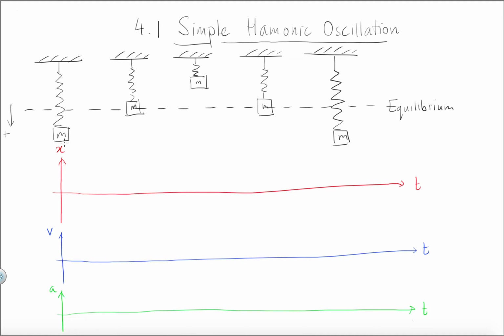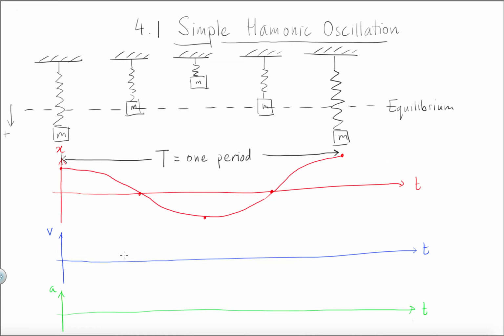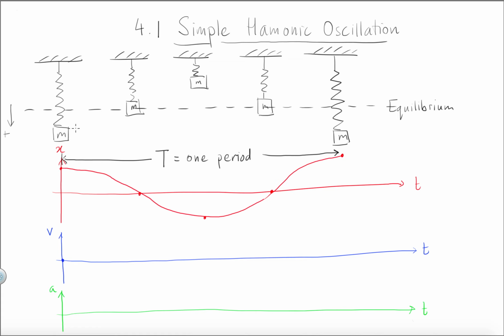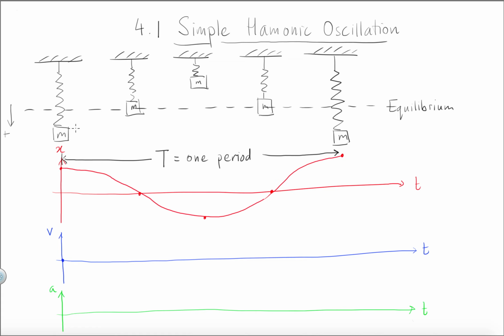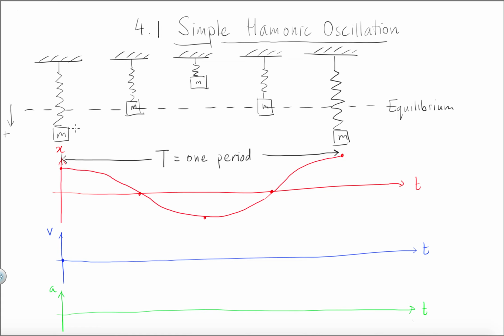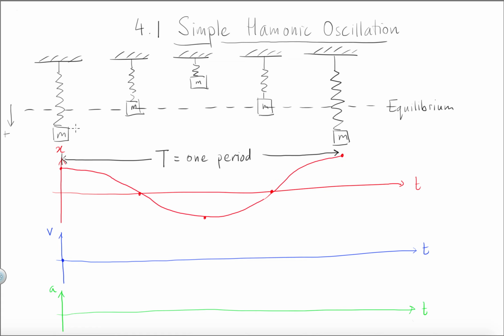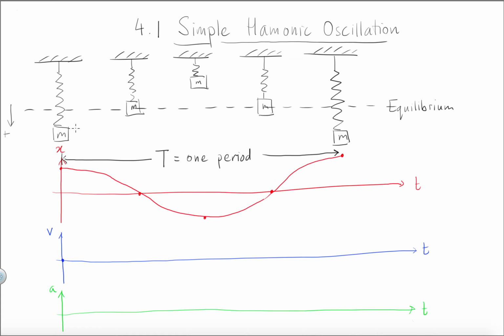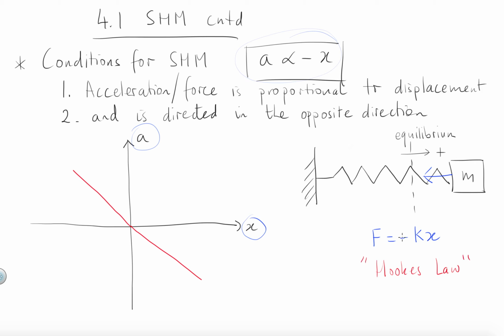4 1 Simple Harmonic Oscillations